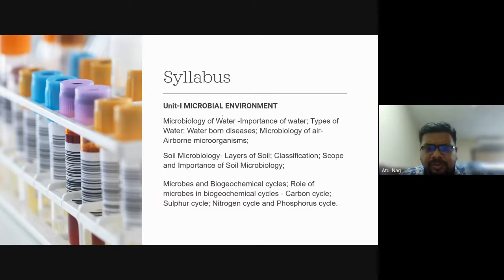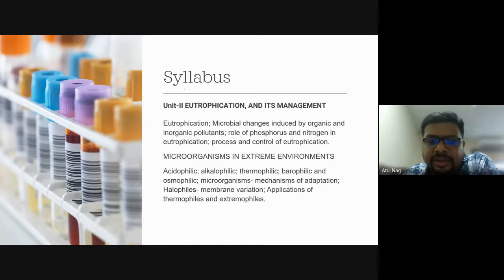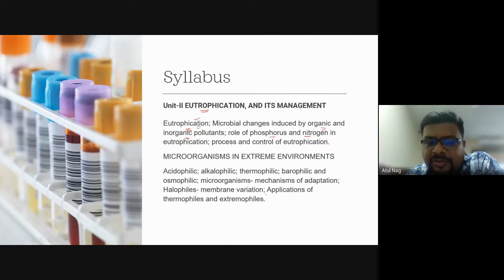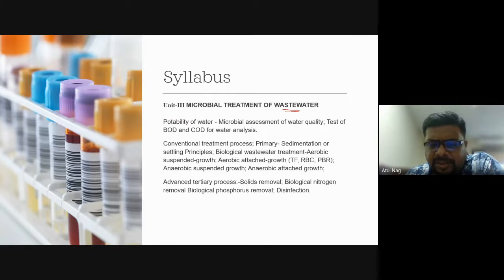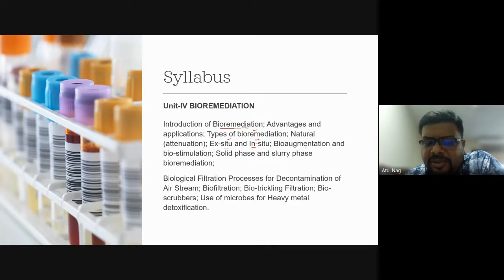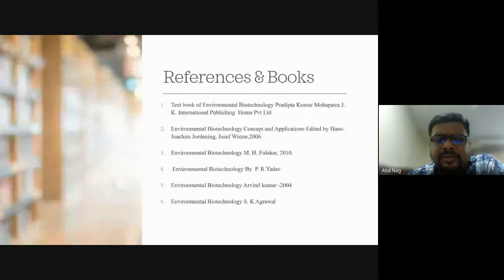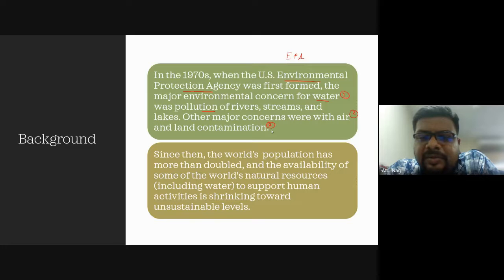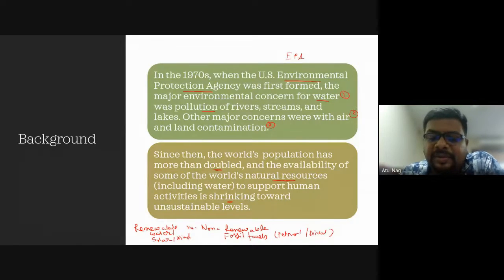Environmental Biotechnology Class -1